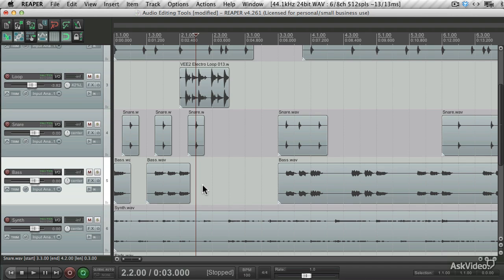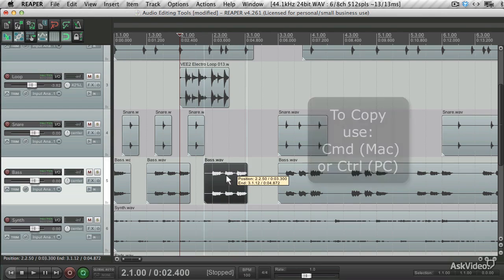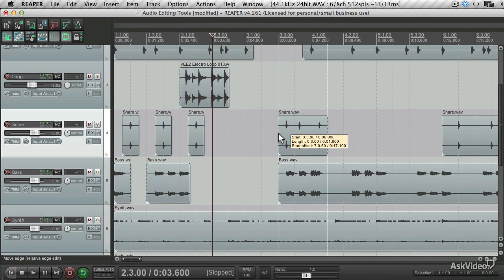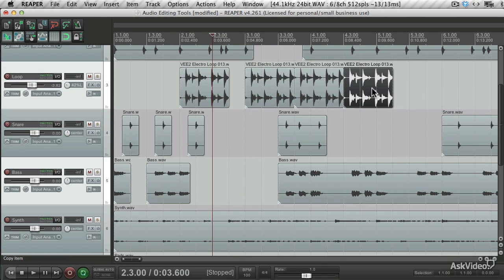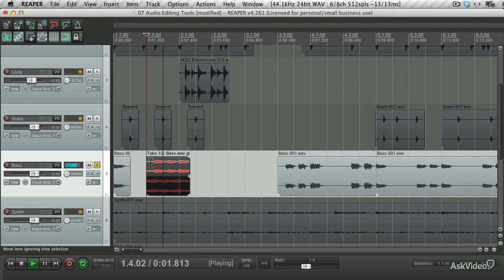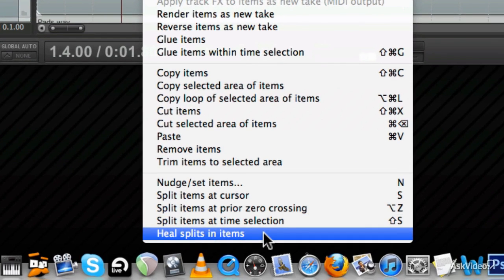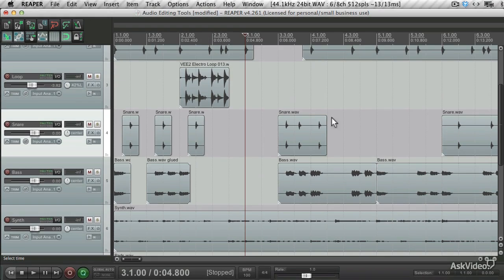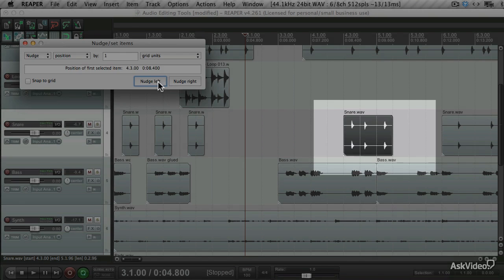7 Audio Editing Tools Reaper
Audio Editing Tools Reaper